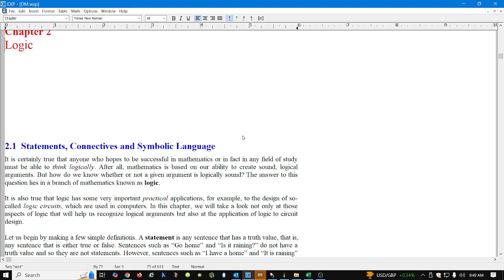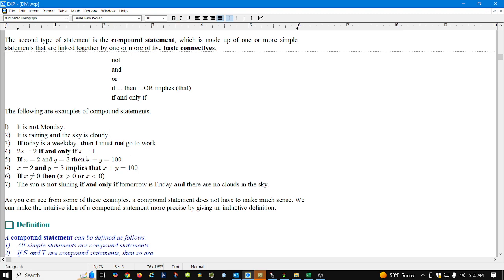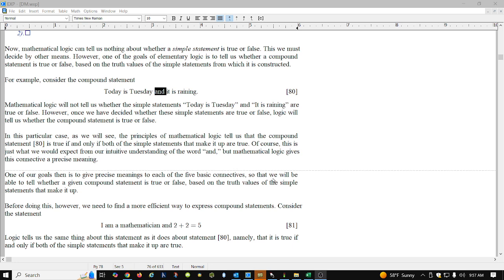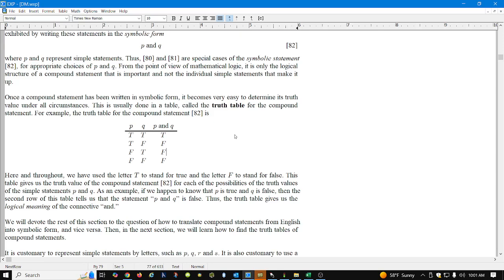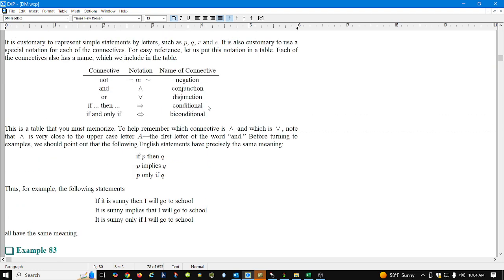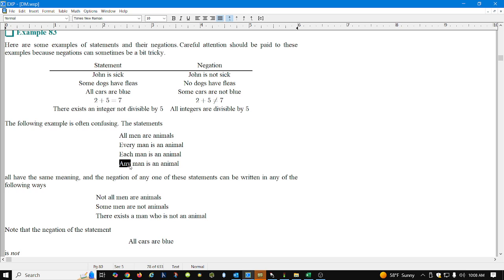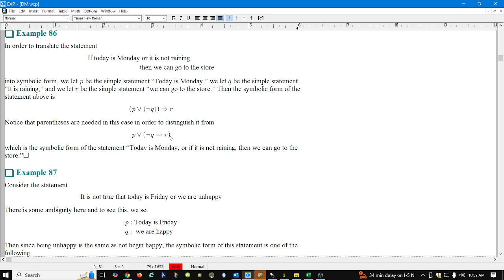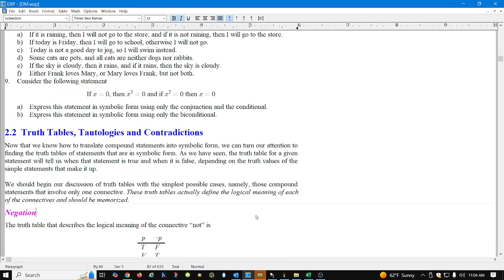Discrete Mathematics 08 Logic 1 Statements and Connectives